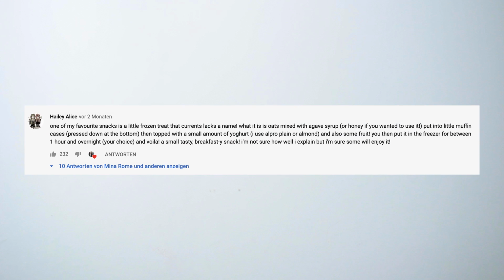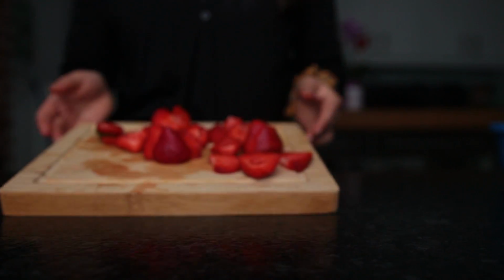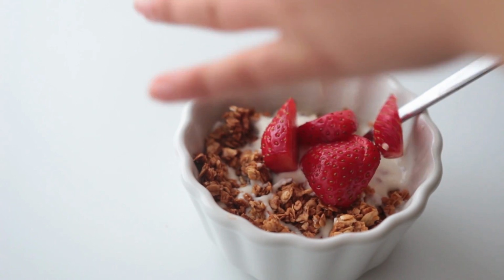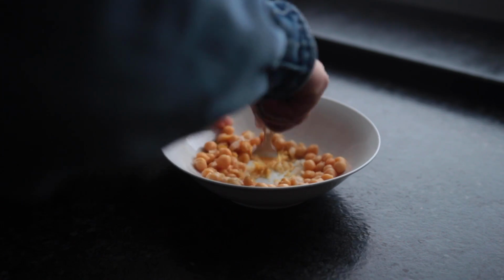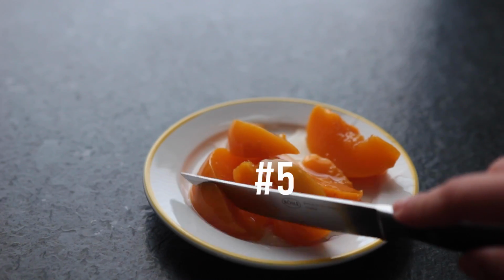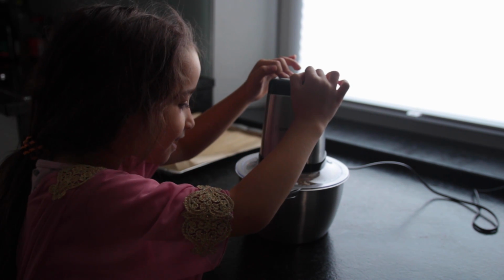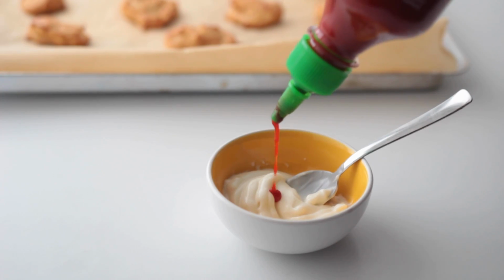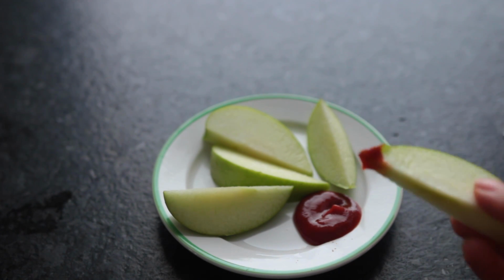Lazy & Healthy Vegan Snack Ideas!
This video includes a bunch of must-try easy vegan snacks that I made using your help! These ideas are easy, lazy, healthy and super tasty. Would highly recommend. Except for that last one maybe haha - If you do recreate a recipe  - share a pic on instagram if you like! You can tag me @mina_rome

INGREDIENTS

#1 Frozen Yogurt Breakfast Cookies

½ cup small cut oats (45g)
a pinch of salt
1 tbsp maple, agave, date, rice syrup
1 heaping tbsp natural peanut butter
vegan yogurt of choice (about a tbsp per cookie)
toppings: berries, chocolate chips, nuts, seeds, chopped dates …
→ yields 3-4 cookies

#2 Super Simple Granola For One

½ cup small cut oats (45g)
1 tbsp maple, agave, date, rice syrup
1 tbsp melted coconut oil
*keep an eye on it during the last few minutes of baking
*let it cool fully so it can crisp up
serve with non dairy milk, yogurt, add to your bowl of müsli or top your smoothie bowl with it :)
serves 1
#3 Rice Cake with Peanut Butter and Strawberry
rice cake
peanut butter
strawberry
additional toppings like nuts, seeds, granola, maple syrup, chocolate chips

#4 Spicy Chickpea Toasts

a handful of sun dried tomatoes
½ cup chickpeas (80g)
frozen parsley
spices of choice, salt to taste
1 tbsp white wine vinegar
optional: 2 tsp of the oil the tomatoes have been sitting in
also toast
and harissa or sriracha or any other spicy ingredient - use as much as you like, can handle

serves 1 or 2 as a snack :)

#5 Quick Peach Smoothie

2-3 halves of canned peach (is this grammatically correct haha)
1 frozen banana
⅓ cup - ½ cup non dairy milk (80-125ml)
optional: vanilla

#6 Amazing Tofu Hummus Nuggets

1 block firm natural tofu (200g)
2 heaping tbsp plain hummus
1 tbsp white wine vinegar or lemon juice
1 tbsp soy sauce
1 tbsp nutritional yeast
salt to taste
spices of choice
1 tbsp cornflour / cornstarch
*yields 10 - 12 nuggets

#7 Apples and Ketchup

apples
ketchup

MUSIC

Trees and Lucy - the past, travel, tomorrow, try again
tr

Much love,
Mina